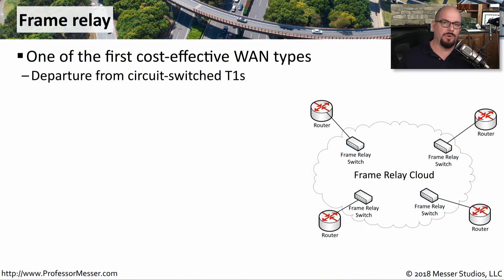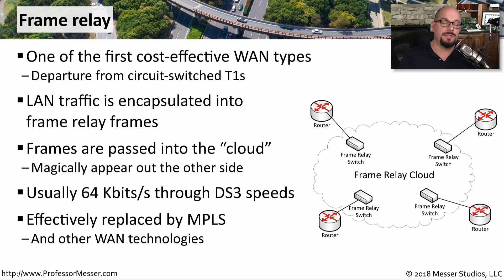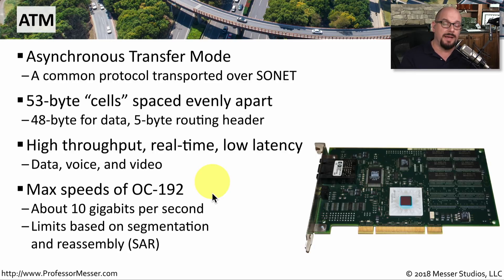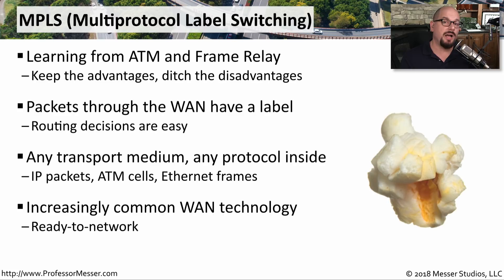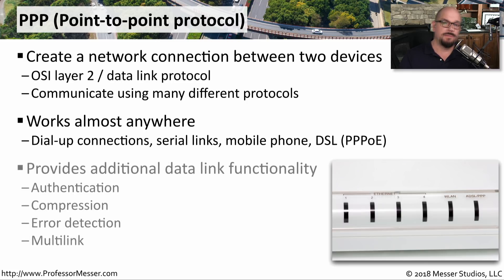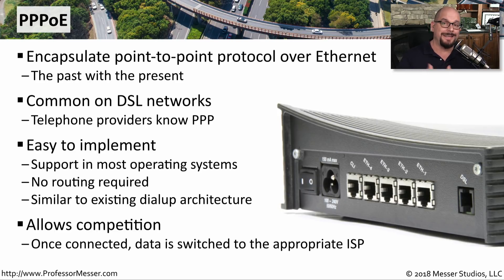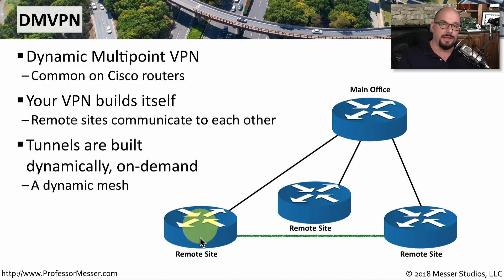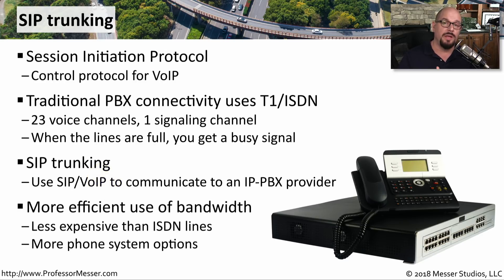WAN Technologies - CompTIA Network+ N10-007 - 2.5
Our choice of wide area network technologies can depend on the type of connection. In this video, you’ll learn about Frame Relay, ATM, MPLS, DMVPN, SIP trunking, and much more.